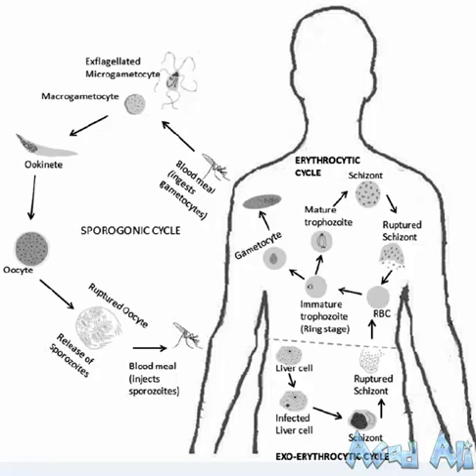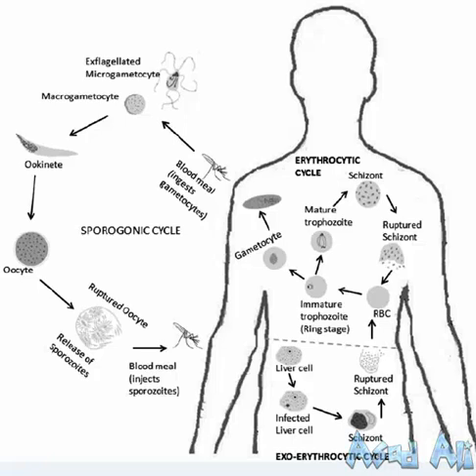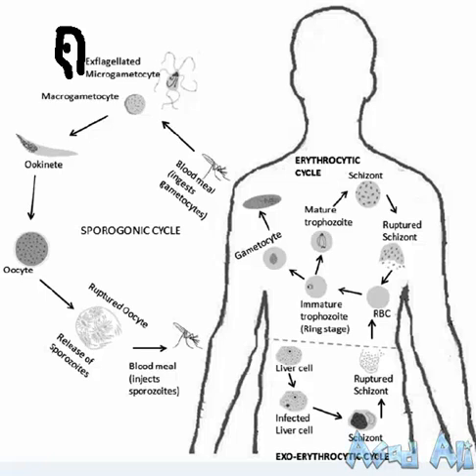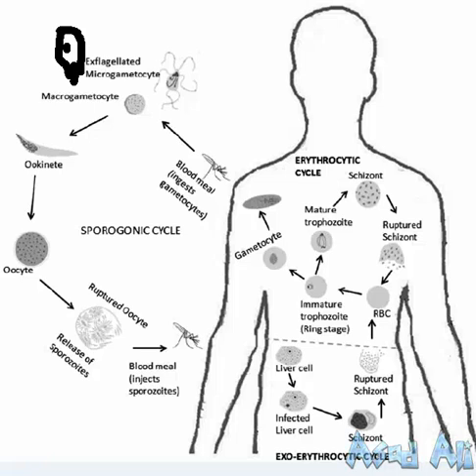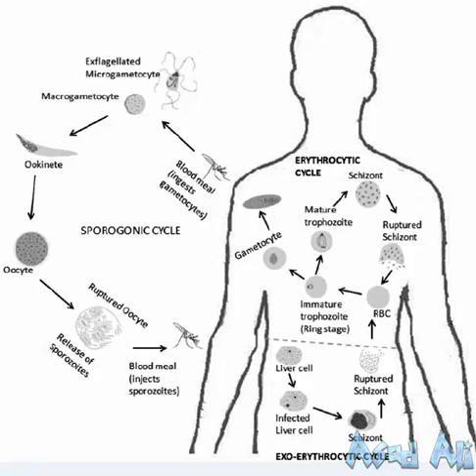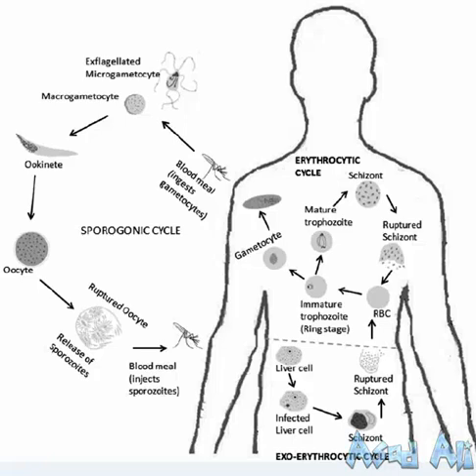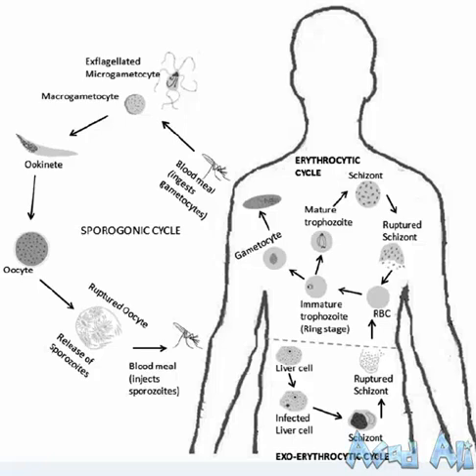Life Cycle Of Plasmodium - Explanation with diagram - BIEK - Biology Part I Chapter Kingdom Protista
Life Cycle Of Plasmodium - Explanation with diagram - BIEK - Biology Part I Chapter Kingdom Protista - Also a part of AKU-EB syallabus